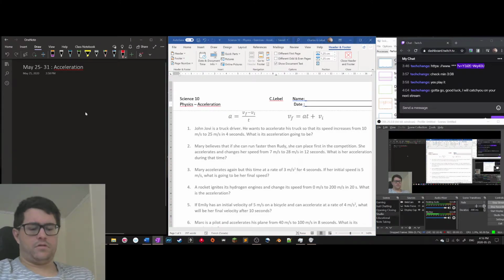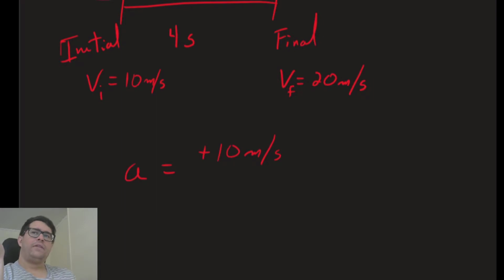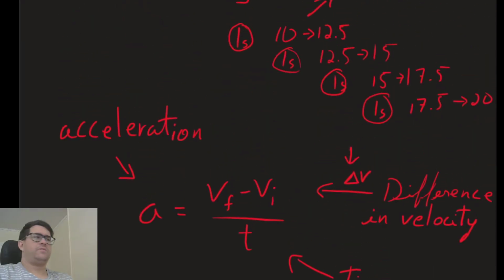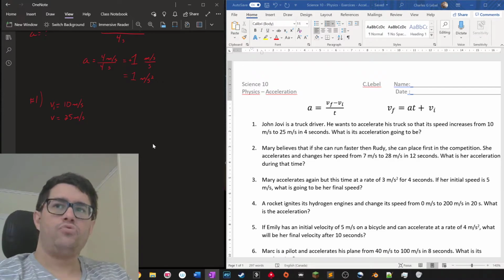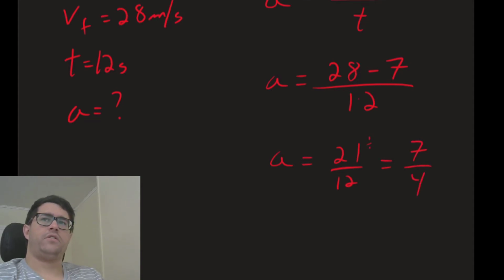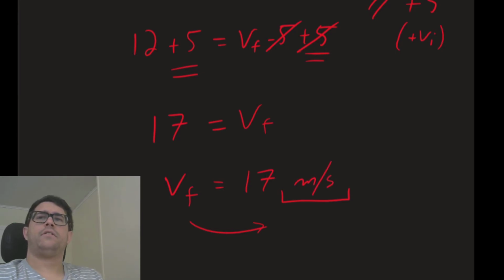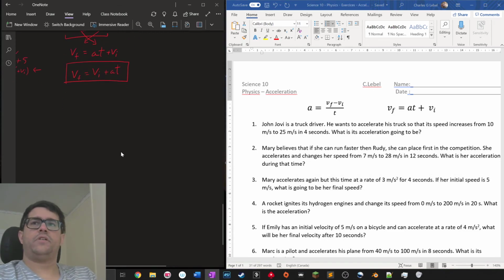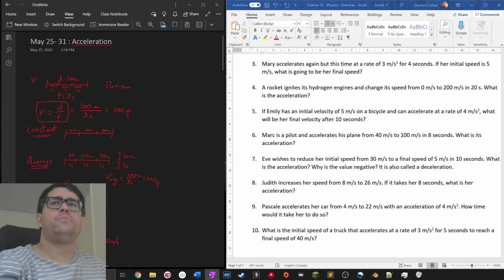Science 10 - Physics - Acceleration